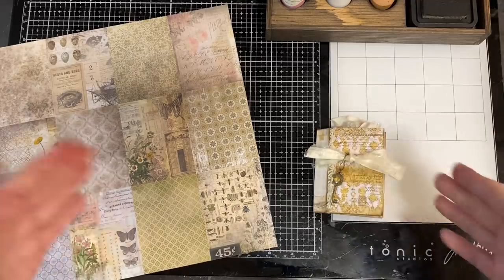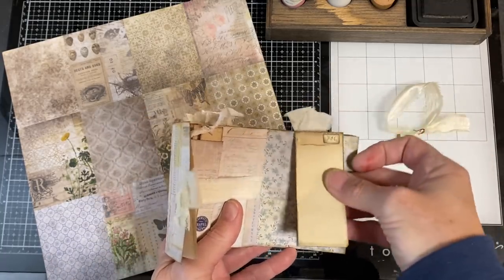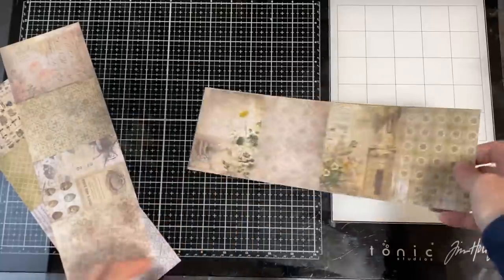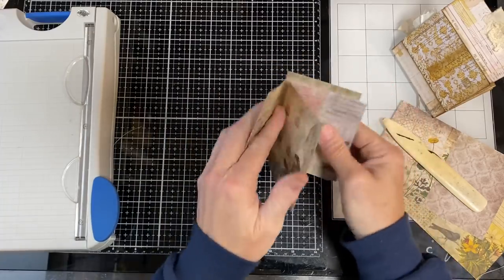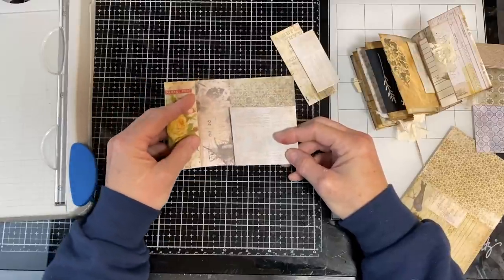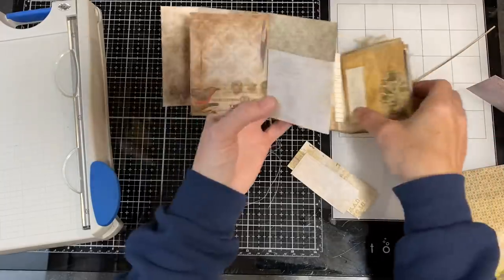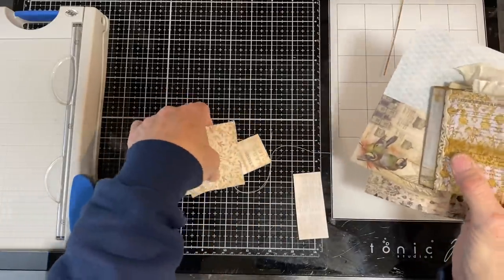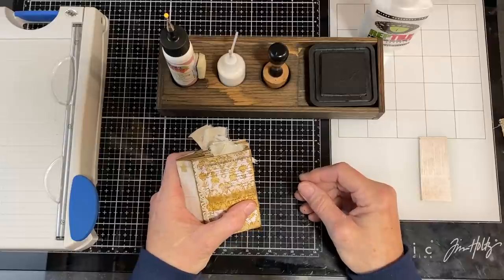Squirrel 2; mini journal using 3” x 4” or 12-section Tim Holtz paper.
This little event or time-frame journal uses the 3” x 4”, or 12-section sheet of Tim Holtz 12” x 12” paper. It can also be made using any double-sided or solid, heavier weight cardstock. I flip through what I did for each page, but the focus of this video is on the basic construction of the journal.